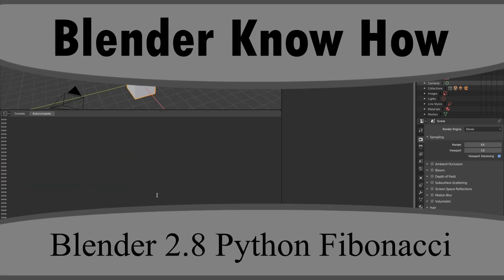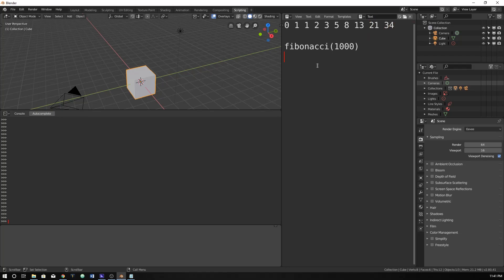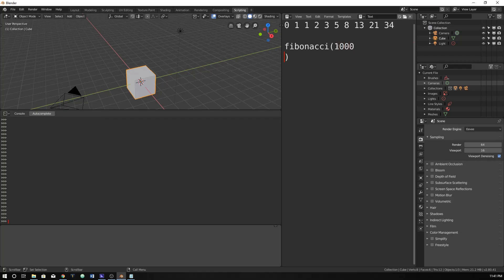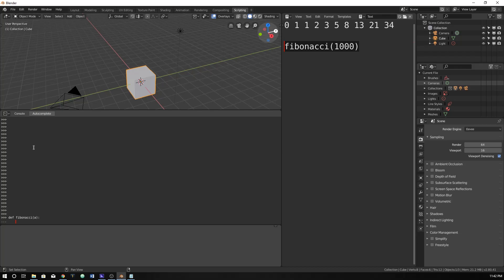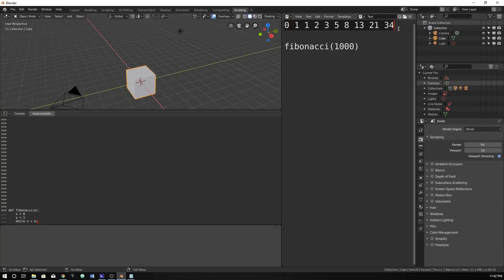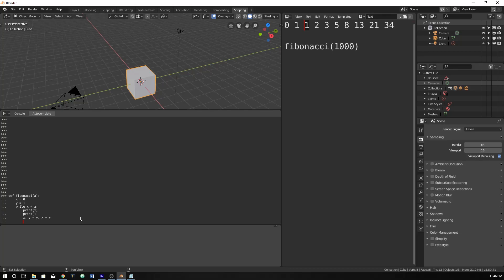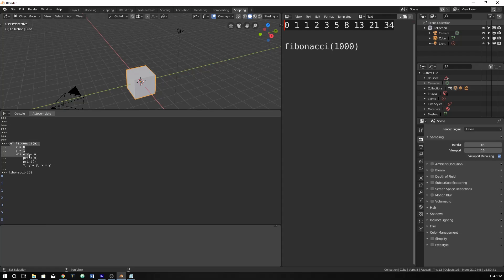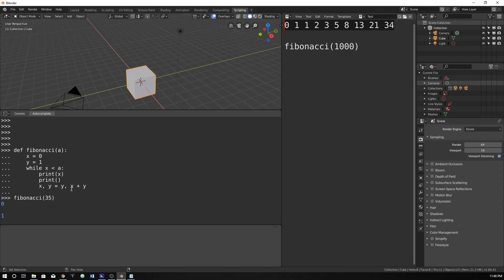How To (and why) Create The Fibonacci Sequence In Python In Blender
In this video we learn how to recreate the fibonacci sequence in python in blender. Why is this important though. The answer is simply, its not unless you need to use this pattern. The reason why we create the fibonacci sequence is a process of making our minds think about things in a little different way so that we can see more of how to create things in python and blender. If we can learn and understand how to create the fibonacci sequence  there are many other things in python and blender that we can do to manipulate objects and the scene